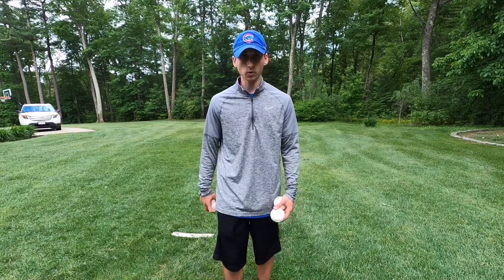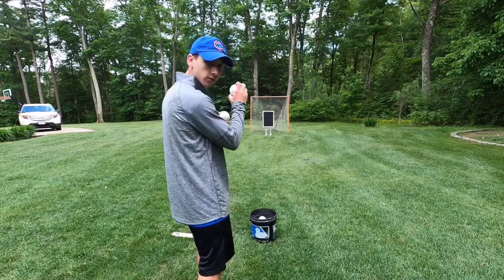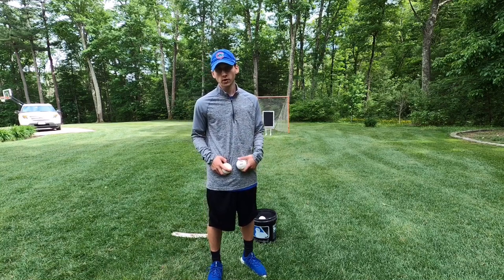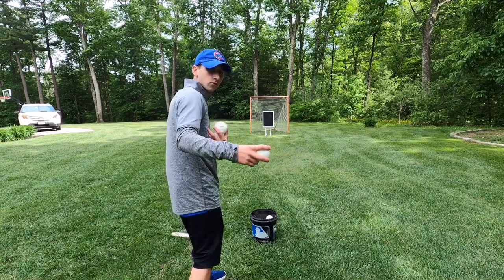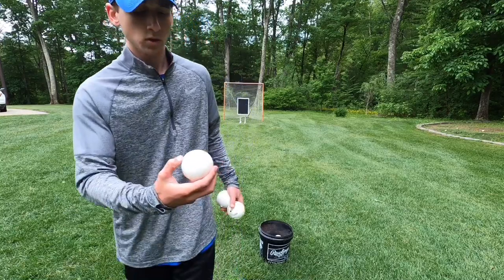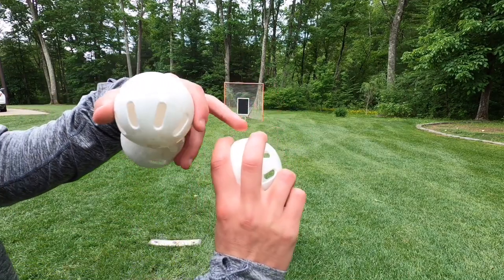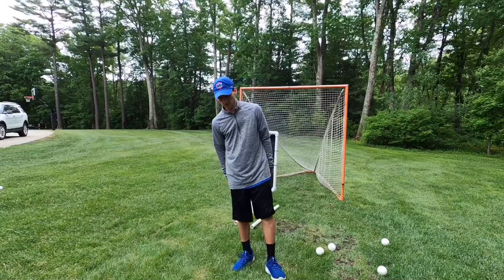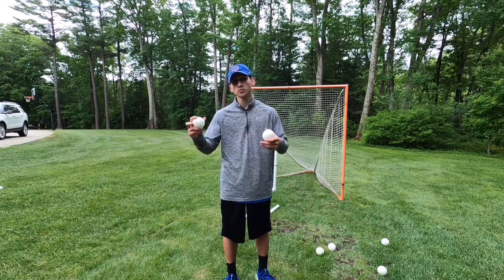How to Throw a Wiffle Ball Screwball | GWBL Pitching Tutorial